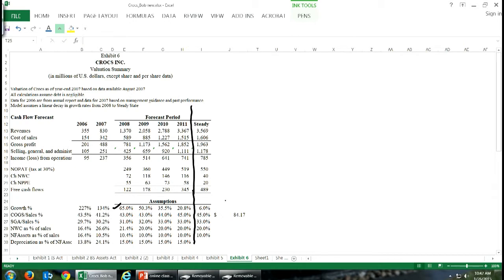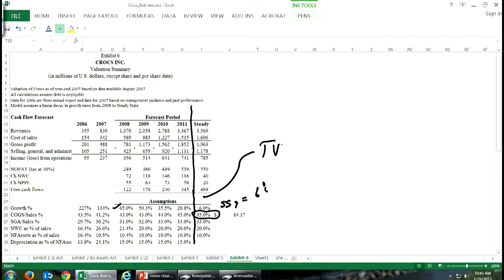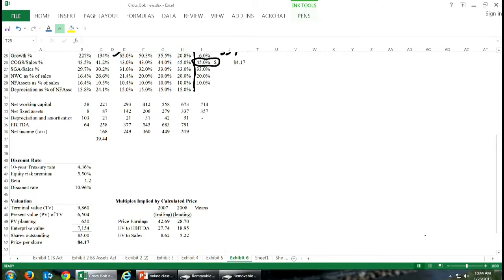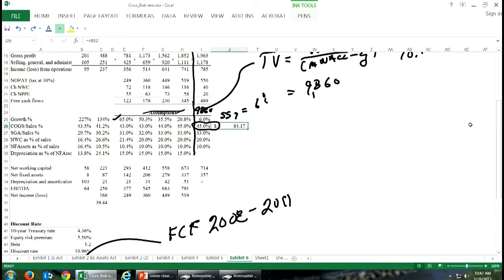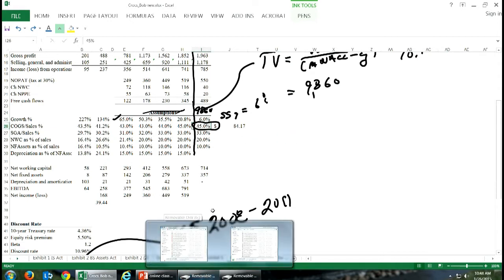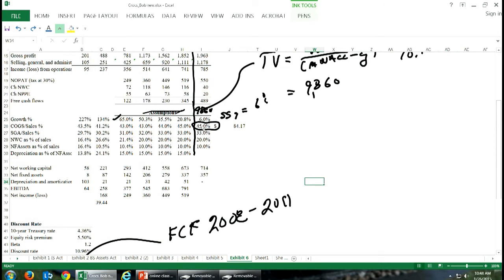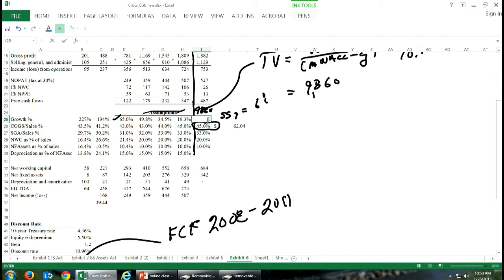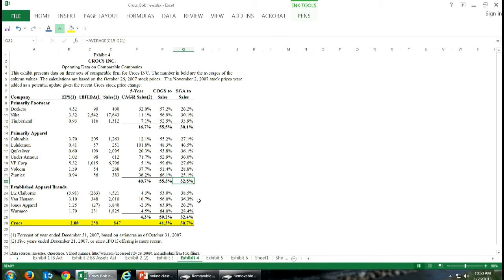Part 7 Crocs Crocs Valuation Model